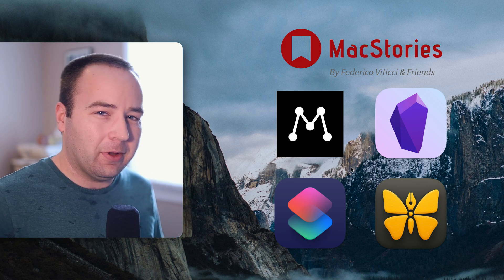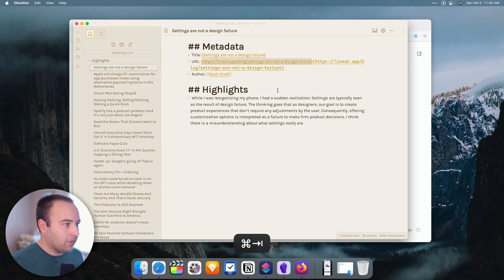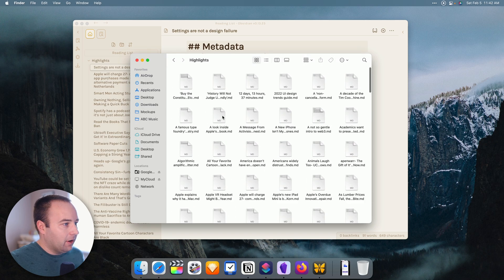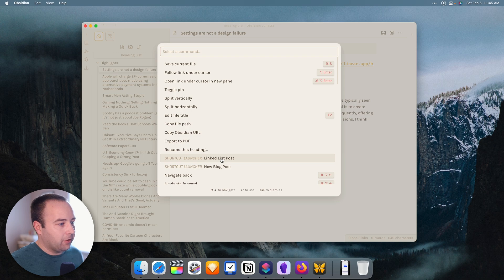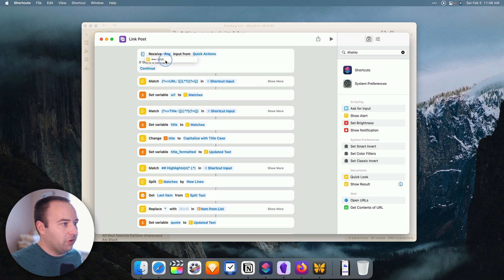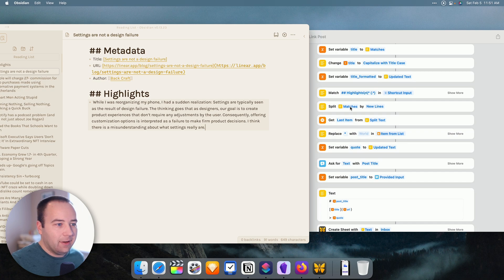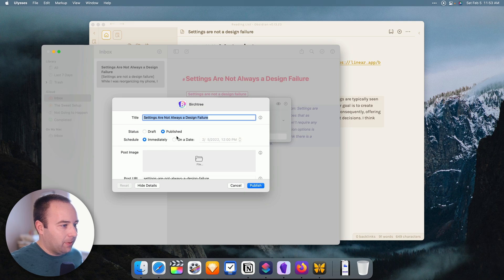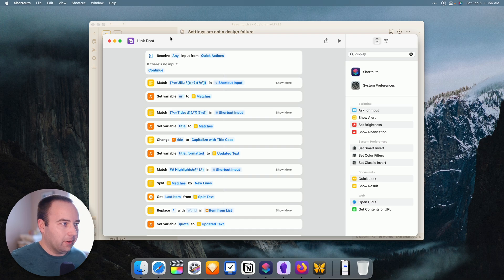Simplicity is complicated! My real-world blogging workflow with Matter, Shortcuts, Ghost, and more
0:00 - Welcome!
1:00 - Highlighting articles in Matter
1:27 - Obsidian
2:08 - The manual way I used to do it
3:15 - What I actually do now
4:20 - How I modified the Matter sync plugin
6:14 - My Obsidian theme (Primary)
6:48 - Back to the Matter plugin changes
8:00 - Installing MacStories Shortcut Launcher
10:33 - My shortcut (diving deep!)
17:45 - How it works on the iPhone & iPad
18:38 - Summary